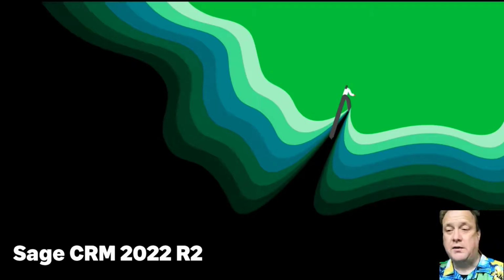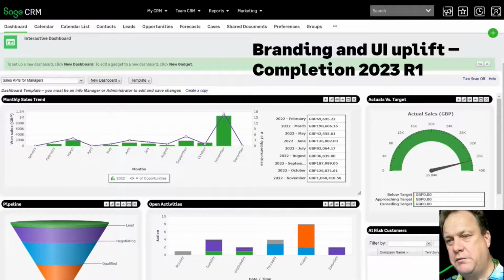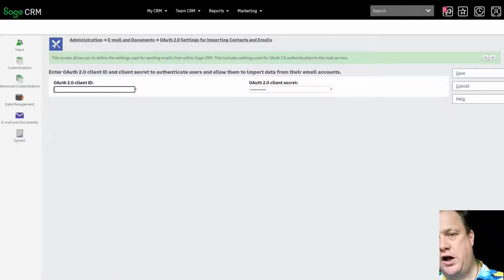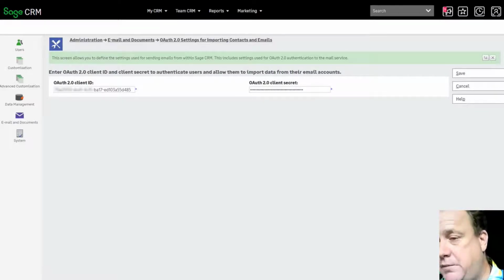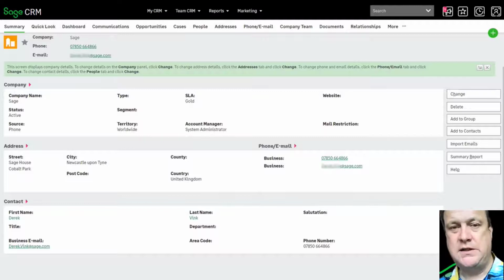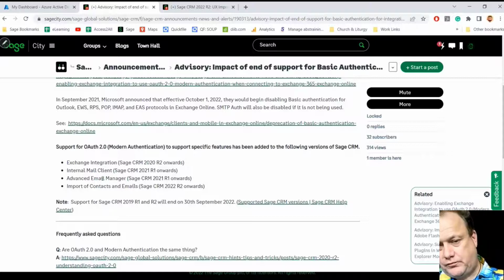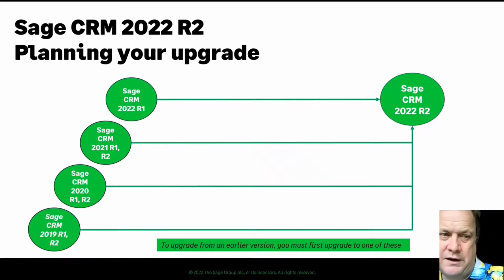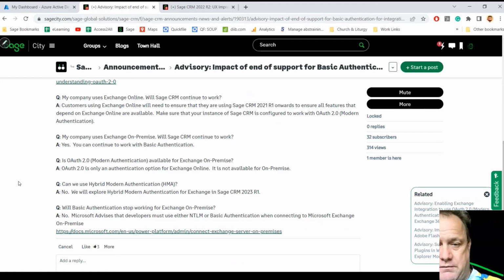Sage CRM 2022 R2 Release Support Deep Dive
This video covers What’s New in Sage CRM 2022 R2.  The core intended audience for this Deep Dive are Sage colleagues and partners who provide technical support for their customers using integrated Sage CRM.

The changes in Sage 2022 R2 have mainly focused on the New Email and Contact Import feature that replaces the Classic and Lite Outlook Plugins and a review of the general user experience and the readability of the interface.